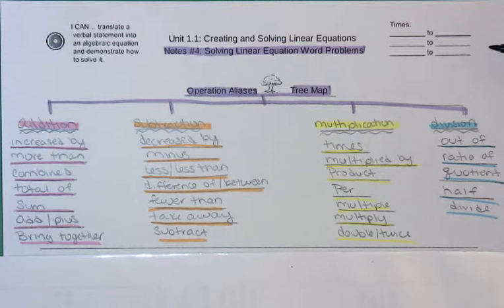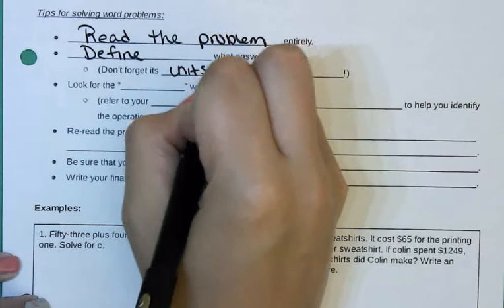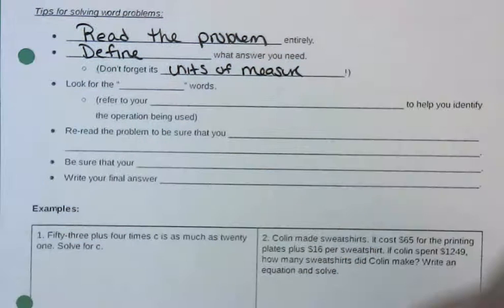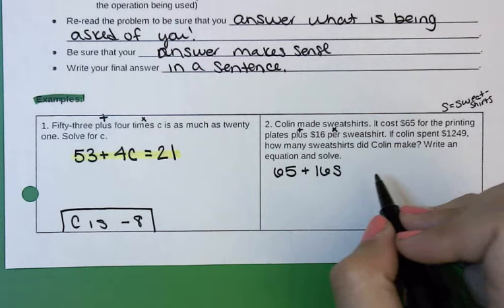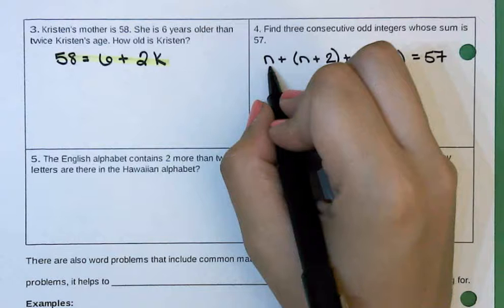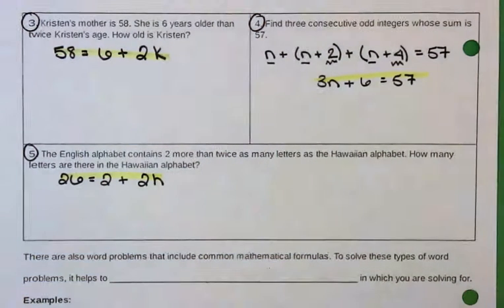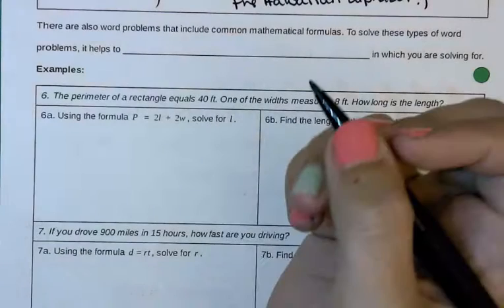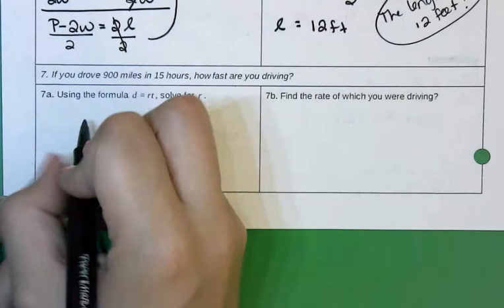Algebra 1 - Notes #4: Solving Linear Equation Word Problems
Mrs. McMorrow's Class Notes. Notes #4: Solving linear equations through the use of word problems.